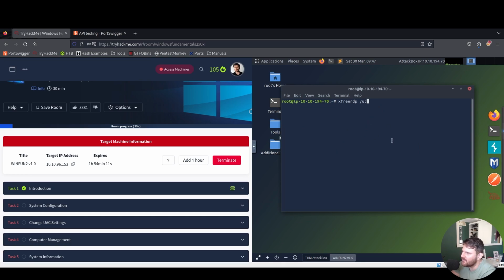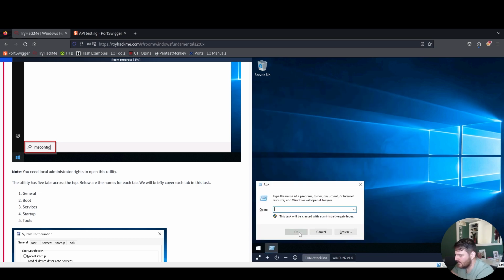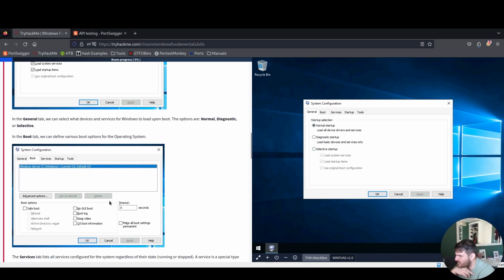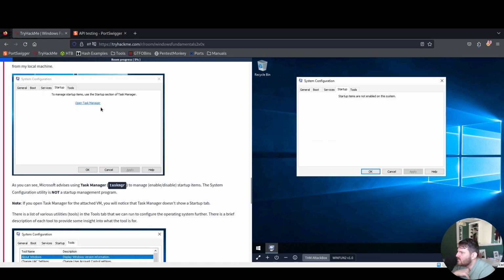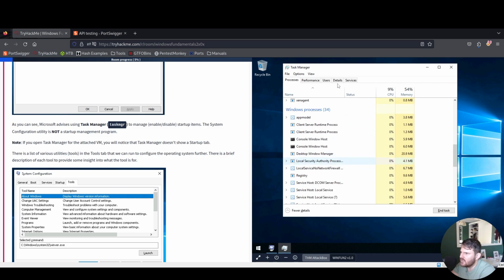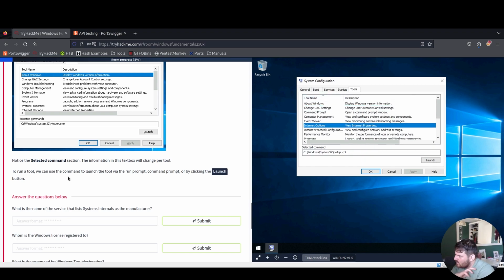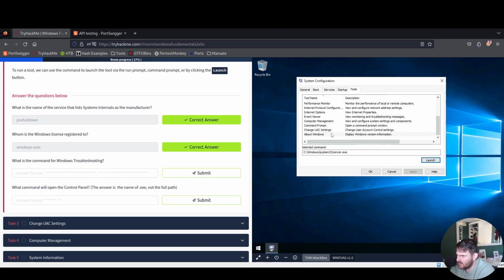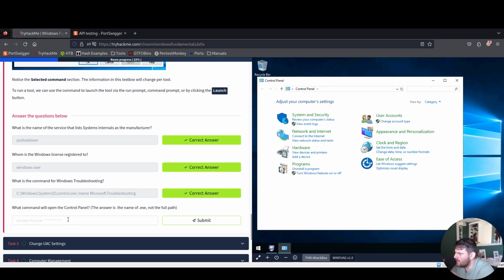System Configuration | THM Series: Pre-Security: Windows Fundamentals Part 2 #1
Welcome to CyberTodd!

Timestamp
00:00 Room Theory
05:03 Room Questions

Ready to level up your cybersecurity skills? Let's dive in together!